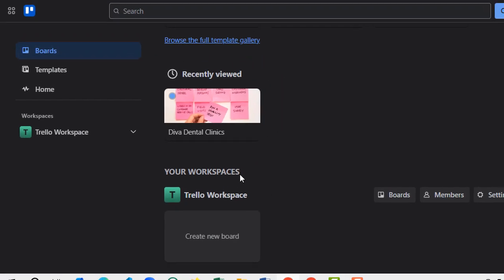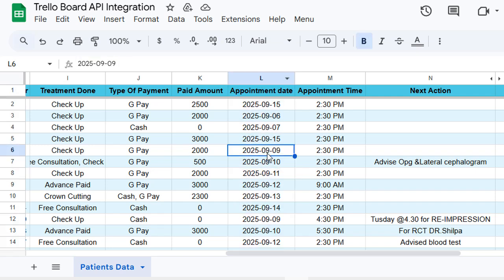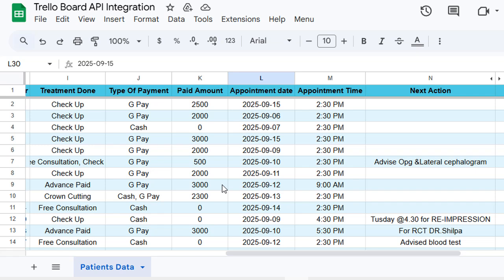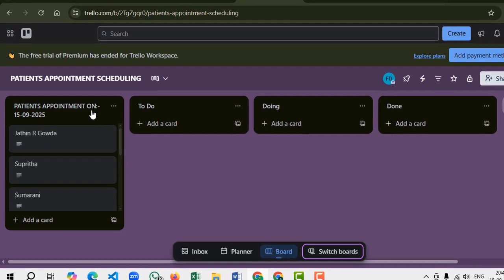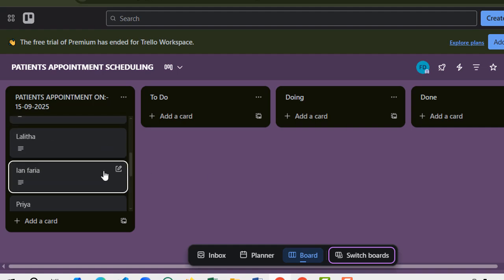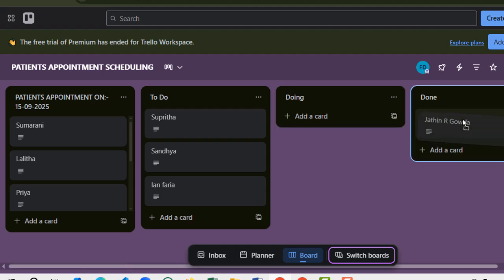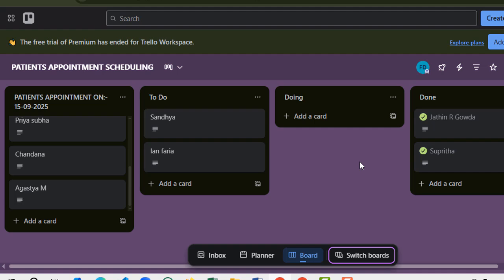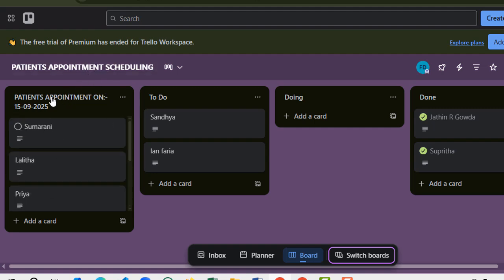How to Integrate Trello with Google Sheets Using Apps Script | Trello API Tutorial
In this video, I’ll walk you through how to integrate Trello with Google Sheets using Google Apps Script and Trello API.

We’ll cover everything step by step:
📊 How to connect Trello data with Google Sheets
🗂️ Create trello board, list, cards automatically
🤖 Automating your workflow with Apps Script
👉 How a trello board works

Trello is one of the most powerful task management tools, and Google Sheets is perfect for reporting and automation. By combining both, you’ll be able to create a seamless workflow for productivity, automation, and team collaboration.

✅ integrate trello with google sheets
✅ trello google sheets integration tutorial
✅ connect trello board to google sheet
✅ trello apps script automation
✅ google apps script trello api example
✅ how to use trello api with google sheets
✅ fetch trello cards into google sheets
✅ update trello from google sheets
✅ trello automation using apps script
✅ trello to google sheets step by step
✅ export trello data to google sheets
✅ trello board integration with google sheets
✅ google apps script project with trello
✅ how to automate trello reporting
✅ sync trello with google sheets
✅ google sheets trello connector free
✅ create trello board using api
✅ create trello card from google sheets
✅ trello api integration example
✅ trello webhook integration tutorial
✅ google apps script api tutorial
✅ trello to sheets automation
✅ import trello tasks into google sheets
✅ trello google sheet automation project
✅ manage trello from google sheets
✅ apps script automation with trello
✅ google sheets trello reporting
✅ connect trello to spreadsheet
✅ read trello data with apps script
✅ trello api authentication tutorial
✅ trello api key and token setup
✅ how to use trello rest api
✅ trello board to google sheet automation
✅ automate trello daily report
✅ send trello data into google sheet
✅ trello integration with spreadsheet explained
✅ apps script connect trello api
✅ trello cards list in google sheet
✅ apps script trello fetch data
✅ how to push data from sheets to trello
✅ trello automation examples with apps script
✅ apps script project ideas trello
✅ trello productivity hacks with sheets
✅ google apps script integration tutorial
✅ trello api webhook with google apps script
✅ how to track trello board in google sheet
✅ trello project management in google sheets
✅ sync trello cards with google spreadsheet
✅ export trello board automatically
✅ pull trello list data into sheets
✅ google sheets dashboard for trello
✅ trello daily status in spreadsheet
✅ integrate trello reports into google sheets
✅ trello data visualization in sheets
✅ trello apps script beginner tutorial
✅ trello api javascript example
✅ google apps script beginner trello project
✅ automate trello reporting with script
✅ trello integration using webhooks
✅ google sheets trello workflow
✅ trello api tutorial step by step
✅ apps script automation trello
✅ google sheets apps script api integration
✅ google apps script beginner to advanced trello
✅ how to export trello board via api
✅ fetch trello board lists and cards
✅ trello sheets integration for beginners
✅ trello tasks tracking in google sheets
✅ google apps script trello example project
✅ create trello automation using sheets
✅ trello integration project tutorial
✅ trello cards automation in spreadsheet
✅ api integration tutorial for beginners
✅ how to integrate trello api with apps script
✅ trello webhook setup guide
✅ trello data management in google sheet
✅ automate trello board logs in sheets
✅ google sheets workflow automation trello
✅ trello board integration practical example
✅ google apps script trello functions
✅ use trello api key in google apps script
✅ trello productivity workflow in google sheets
✅ google apps script api fetch tutorial
✅ trello sheets automation explained
✅ how to export trello cards daily
✅ trello project automation with sheets
✅ api and webhook trello integration
✅ trello sheets advanced tutorial
✅ trello board management with apps script
✅ google sheets as trello reporting tool
✅ apps script trello complete tutorial
✅ sync trello automatically into sheets
✅ google apps script projects api trello
✅ trello api post and get requests
✅ apps script integration with trello step by step
✅ trello integration google sheets for beginners
✅ trello webhook automation project
✅ trello google sheets productivity hack
✅ how to manage trello projects in sheets
✅ trello api guide for google apps script
✅ connect google sheets with trello board
✅ full tutorial trello google sheets integration